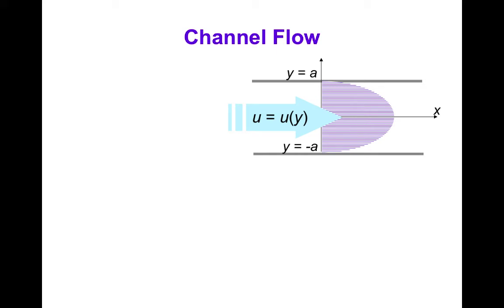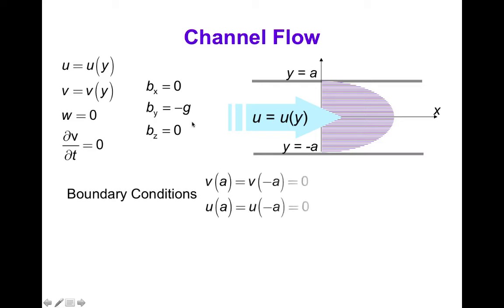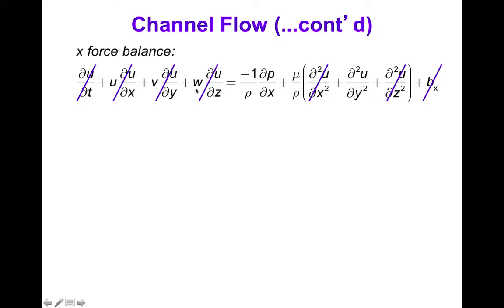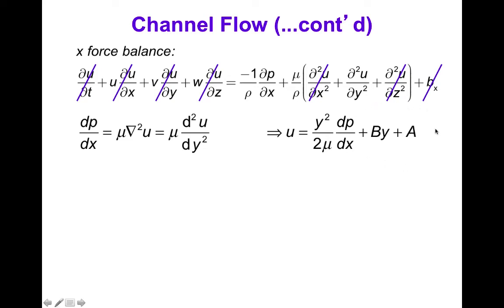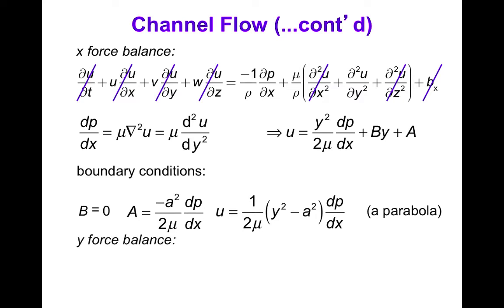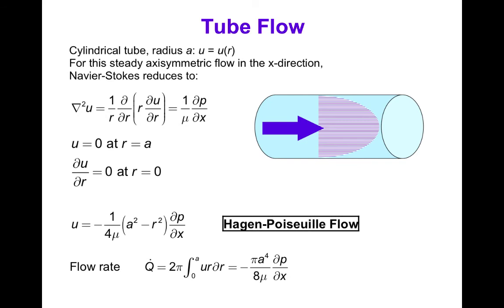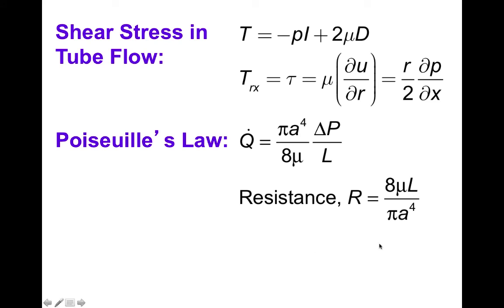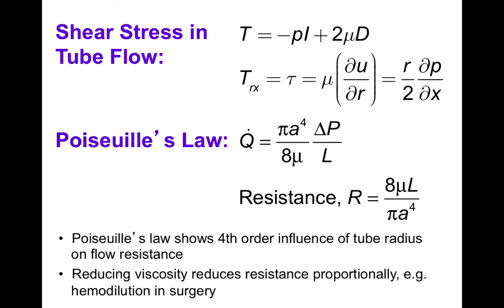BE112B (07) Poiseuille Flow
Solutions of the Navier-Stokes equations for steady laminar channel and tube flows